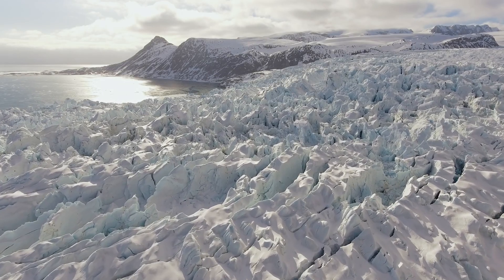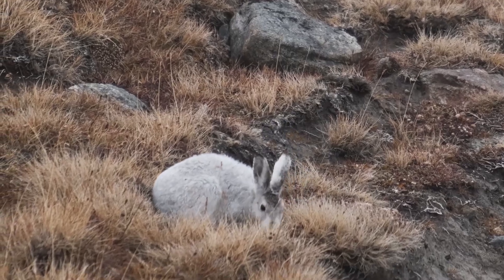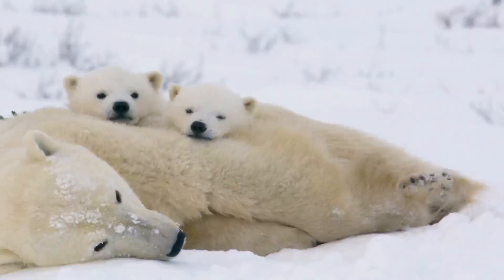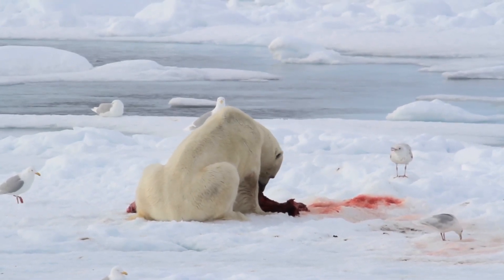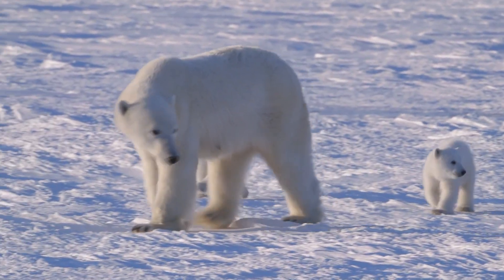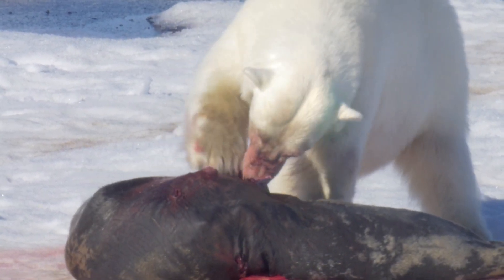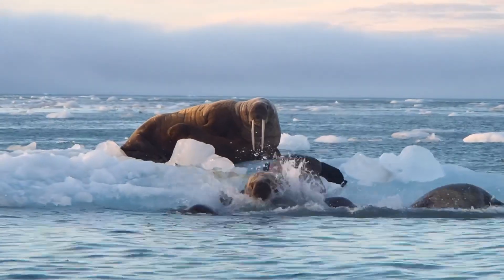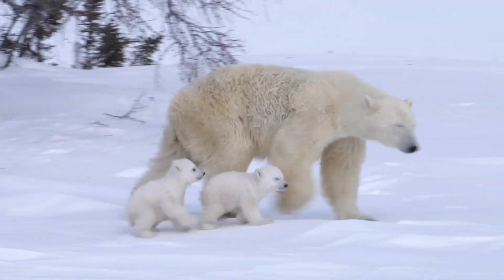The Awesome Polar Bear!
Learn all about the magnificent and totally awesome polar bear.

The Arctic is a harsh environment for any organism to survive. It's bitterly cold, there's super strong winds,  and the amount of daylight changes drastically from season to season.

Yet some organisms have some pretty cool adaptations that allow them to live in the Arctic for all or most of the year. Today we're going to take a look at one of the most famous and fierce arctic animals of all...polar bears.

These amazing animals are perfectly suited to the icy Arctic. To withstand the constant freezing temperatures polar bears have two layers of transparent fur. They have a soft and think undercoat which keeps the bears warm and an upper layer of guard hairs which are hollow and help to keep water away from the insulating undercoat.

Polar bears are white in color, which is a great adaptation for sneaking up on an unsuspecting seal, but their fur is actually transparent and hollow. They appear white because the hollow air spaces in each hair scatters and reflects light of all colors. As no color within the visible light spectrum is absorbed, we see polar bears as white.

Beneath the guard hairs and undercoat is a layer of black skin. Sunlight passes through the transparent hairs and reach the black skin which is good at absorbing heat, another way polar bears keep warm. And if hollow, transparent hairs and black skin weren't enough to keep polar bears warm, below the skin is a think layer of fat, called blubber, which provides further insulation.

Polar bears have very large paws with long sharp claws. The claws help it to catch and tear flesh from its prey. Powerful jaws and sharp teeth help out here too!

And the large surface area of the paws also make polar bears great swimmers.

Polar bears are top predators. They are the largest of all land animals, reaching heights of up to 9 feet and weighing close to one tonne! Their enormous size enables them to prey on other large animals including seals, walruses and even whales.

Polar bears depend on floating sea ice to move from place to place and catch prey. Sadly, human-induced climate change is causing our planet to get warmer and sea ice is melting faster than ever before. Although polar bears are not endangered at the moment, their numbers are declining. Let's all act now to save our planet the magnificent polar bear!